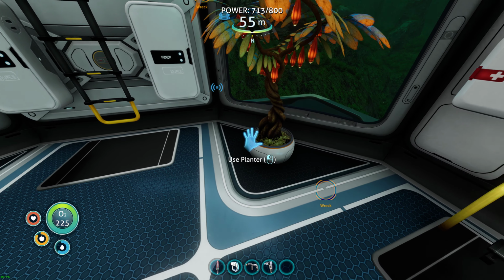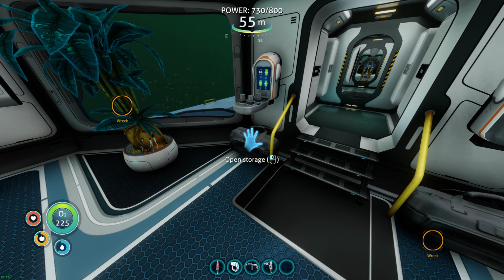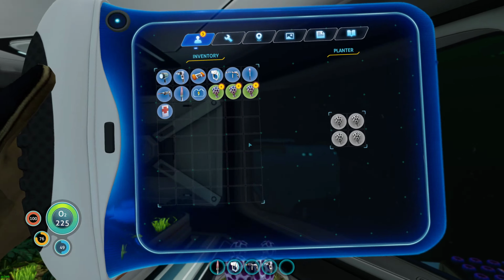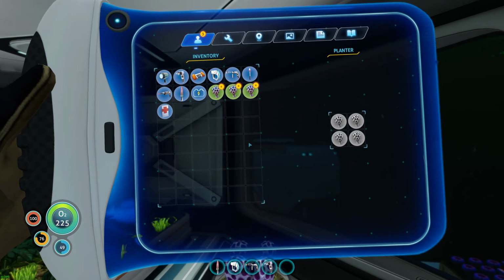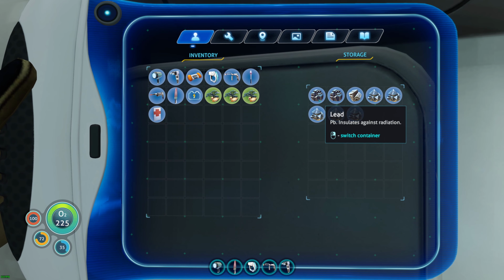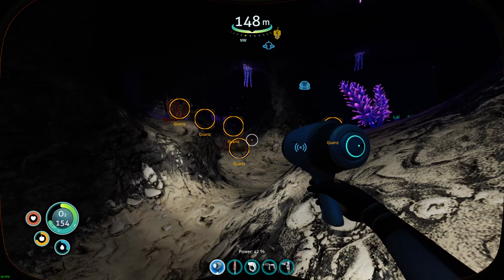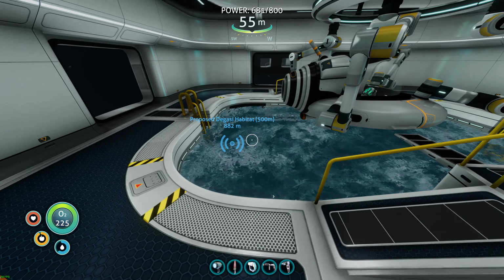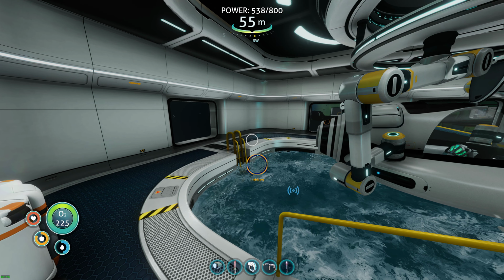Subnautica (Ep 21): Base showcase + gathering PRAWN suit mats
I have not been much past the Aurora, so everything after that should be a blind play through. This is the game that sparked my desire to get serious about starting a channel. So I have purposely waited until I had the PC to record it the way I wanted. I am very excited to finally be able to do that, in a game that revolves around terrific base-building and exploration mechanics, and is wrapped up in a captivating storyline.